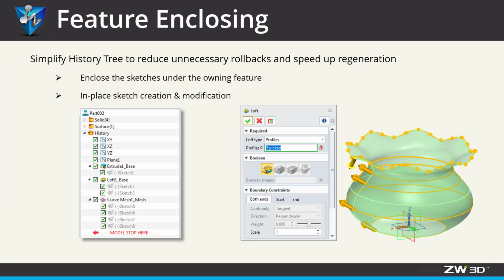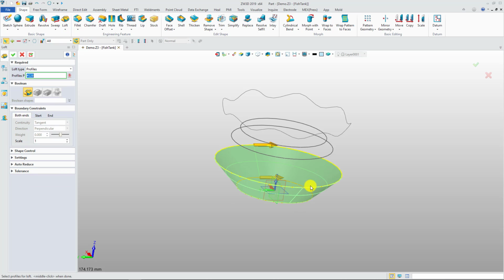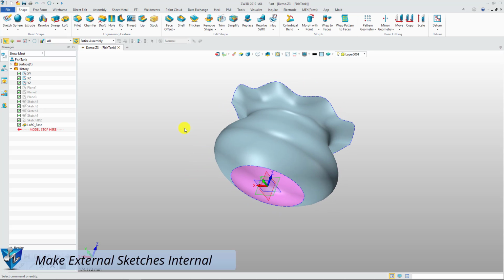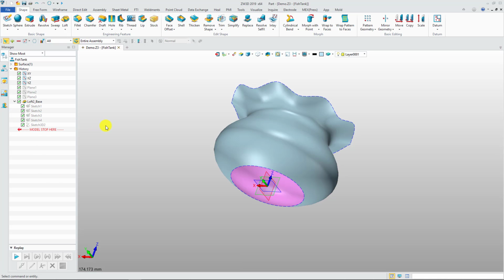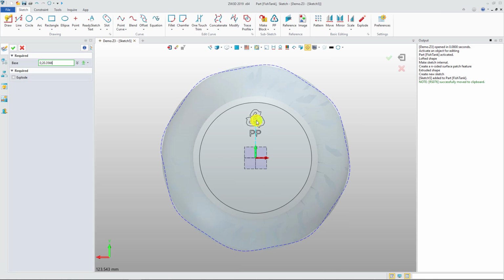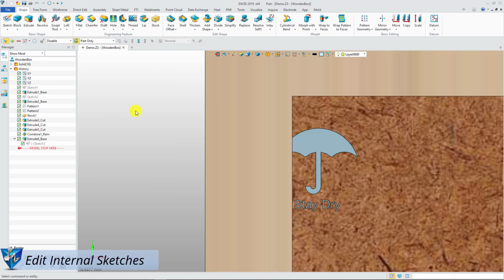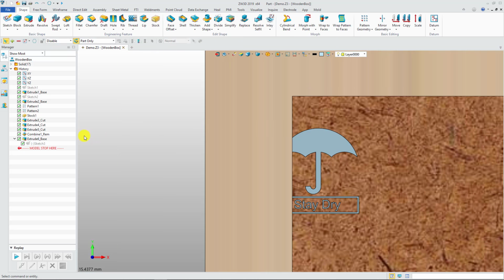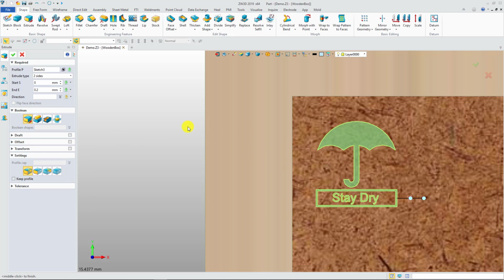Nuevo acomodo de operaciones en ZW3D 2019